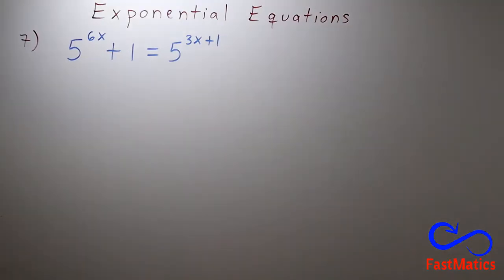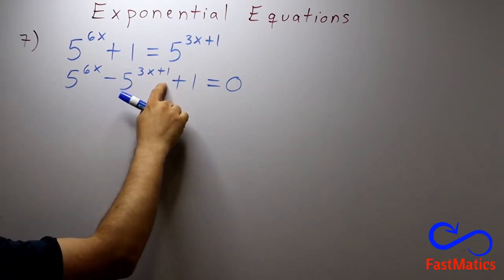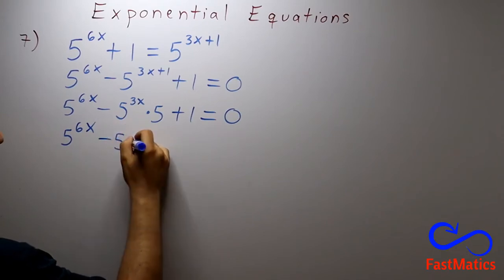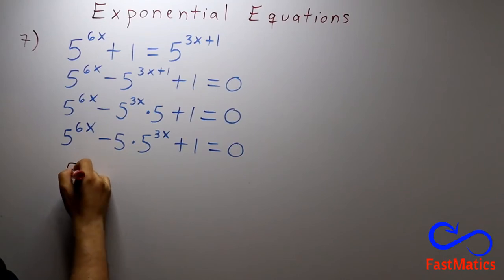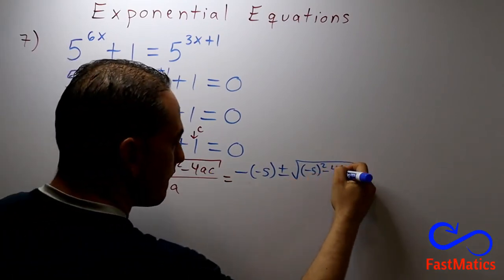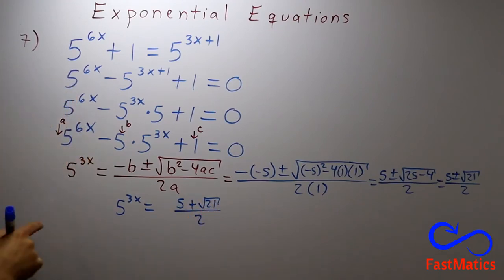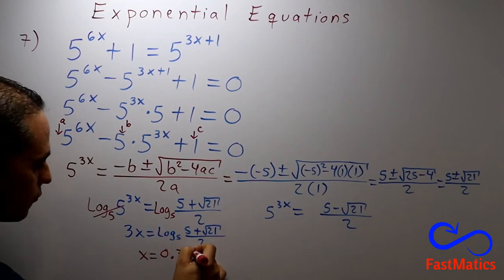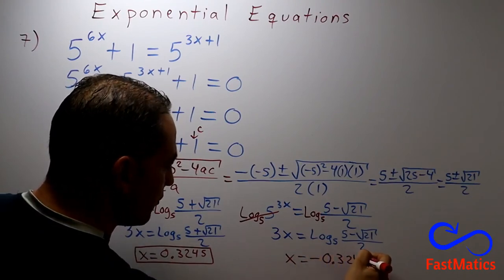162. ALGEBRA: Exponential equations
Learn to solve exponential equations.